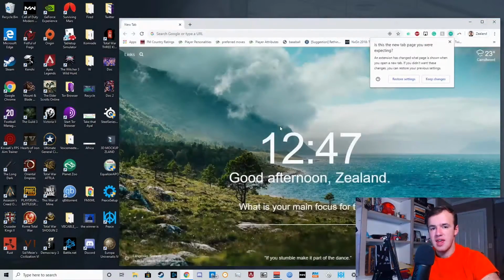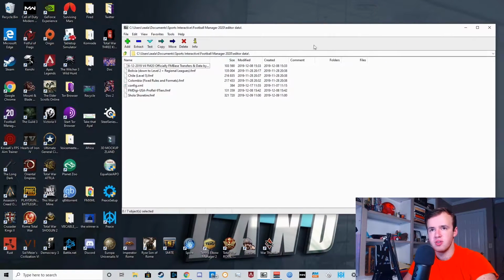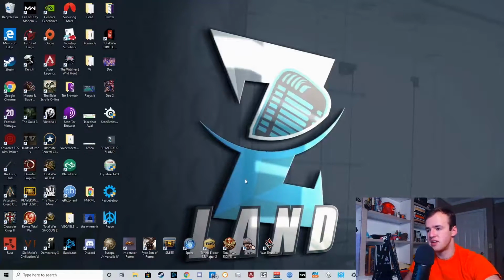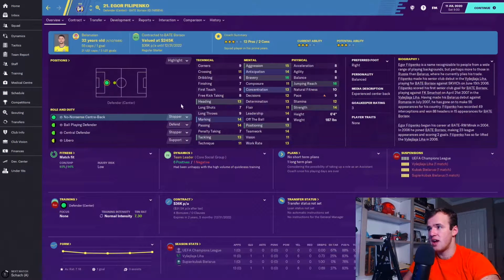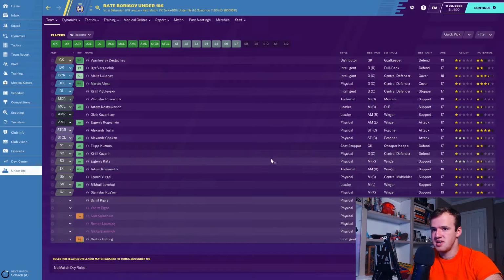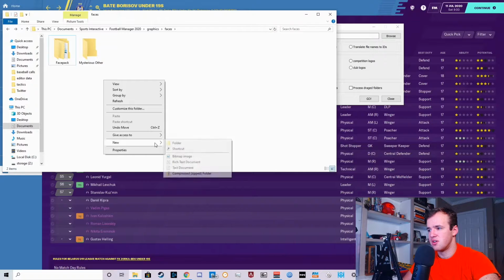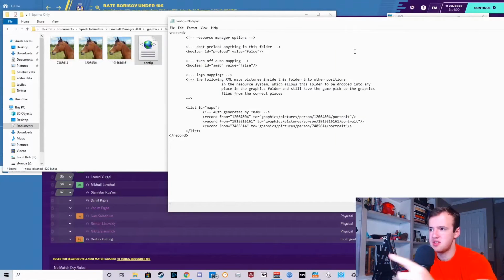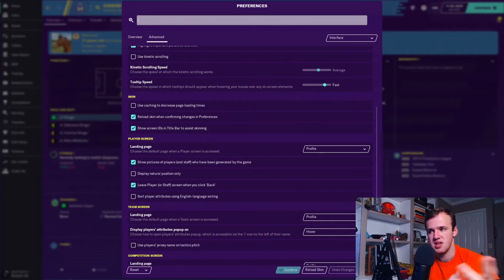Adding Individual Faces to Football Manager 2020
This is something I have done personally for a long time, now I get to share it with y'all! Adding individual faces can help you complete facepacks, add life to regens/newgens, and even better organize your team.

This guide walks you through what you need, then how to apply it to easily add images in the face section of the game skin. FM20 is going to have a new look after this one.